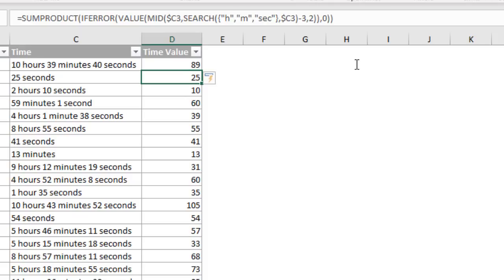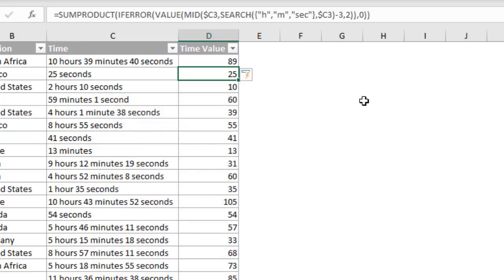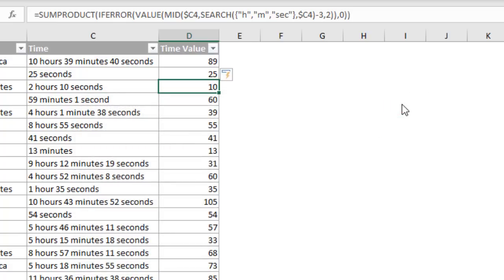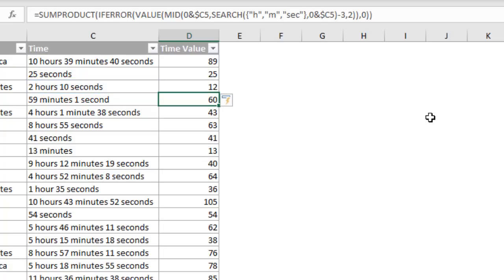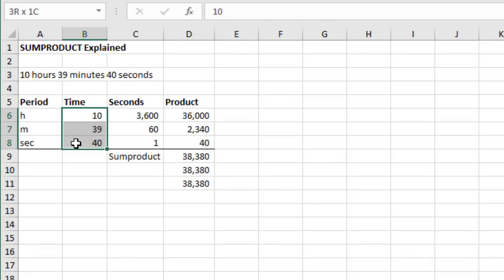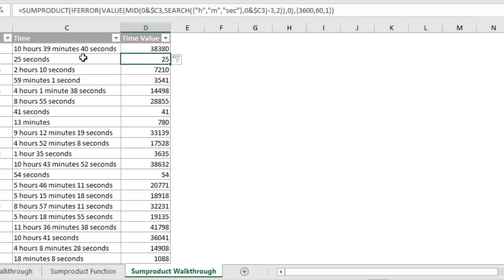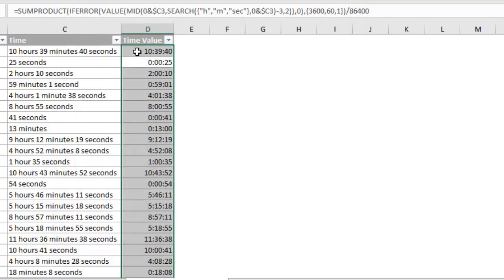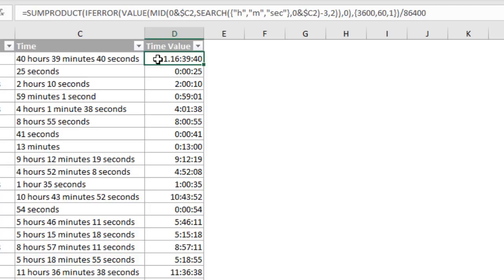Convert Text to Time Values with SUMPRODUCT (Data Cleansing Part 2)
This is the second video in a series of solutions for our Data Cleansing Challenge.  In this video I explain how to use a formula with SUMPRODUCT to convert the time stored as text into numeric time values in Excel.

In a previous video I shared this challenge to convert time/duration stored as text into time values that can be used for calculations and analytics.

Thanks to everyone that commented on the video and blog post with solutions.  In this video we look at a solution that combines the text functions from part 1 with the SUMPRODUCT function.

This allows us to convert all the time increments (hours, minutes, seconds) into seconds within a single formula.  We then divide by the total number of seconds in a day to return the time value.

In the video I walk through writing the formula.

You will learn how to use an array (list) of values within SUMPRODUCT.  We can feed the search function multiple values to extract time period.

The array of values are listed in curly brackets.

{"h","m","sec"}

I also explain how the SUMPRODUCT function calculates these arrays by multiplying the items together and then summing them up.

In the video I use an Excel Table.  Checkout my video on a Beginner's Guide to Excel Tables if you are not familiar with this awesome feature of Excel.

In the next video we look at how to use Power Query to solve this challenge
00:00 Introduction
01:55 SUMPRODUCT Function
09:39 SUMPRODUCT Explanation
11:10 Convert Text to Time